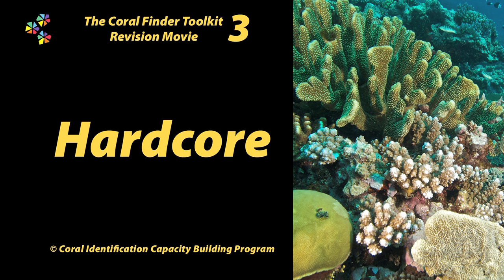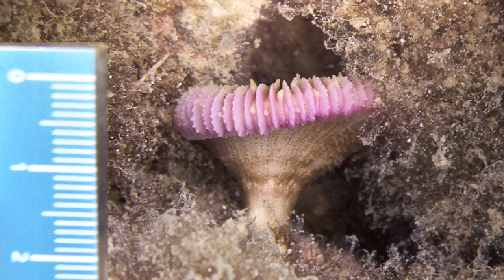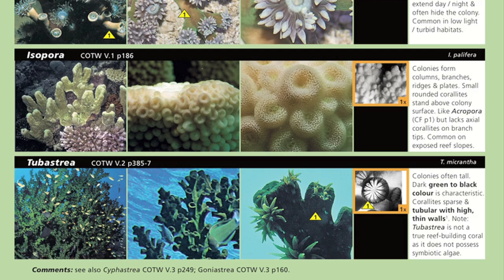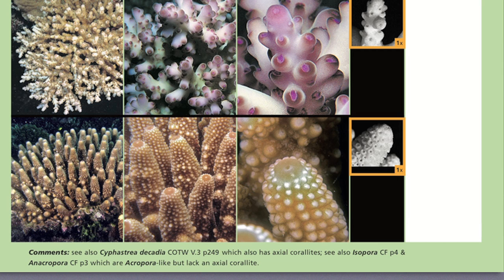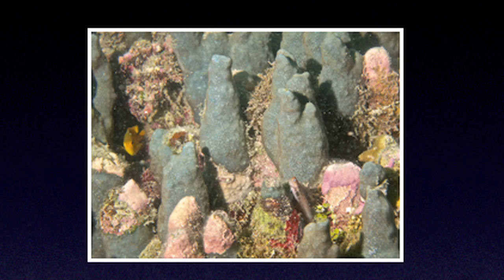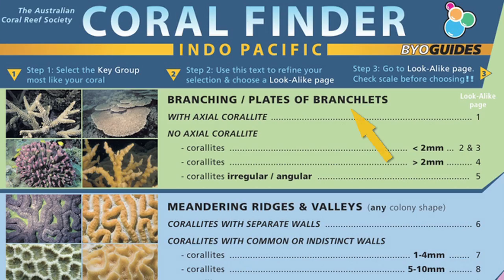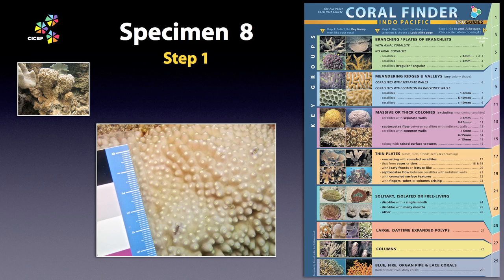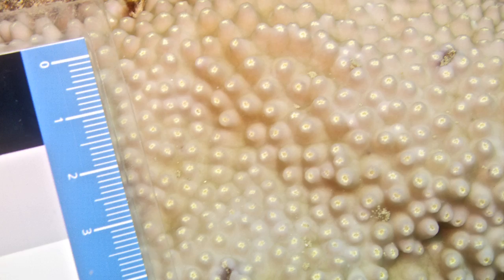Coral Finder Toolkit Revision Movie 3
This is the third revision / self testing movie in the Coral FInder Toolkit. Watch the slideshow and t rest yourself using a copy of the Coral FInder. These coral identification training movies are an output of the Coral Identification Capacity Building Program and are free to view and use but must not be resold.